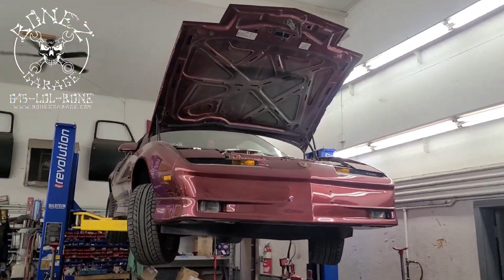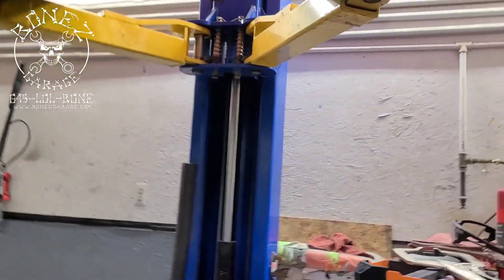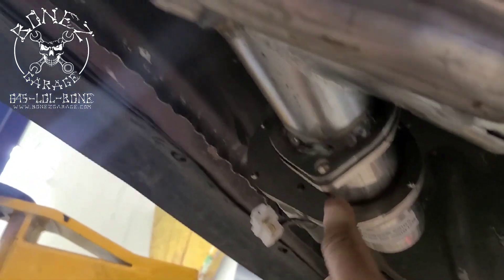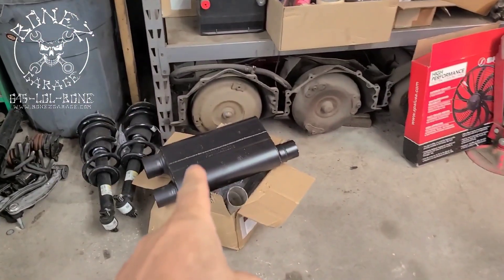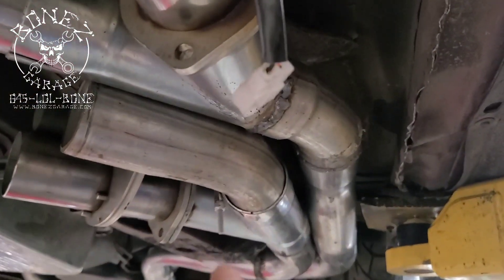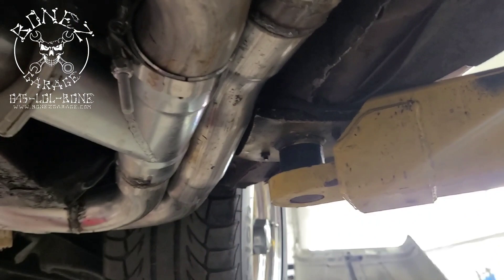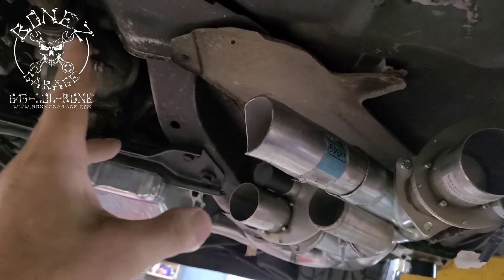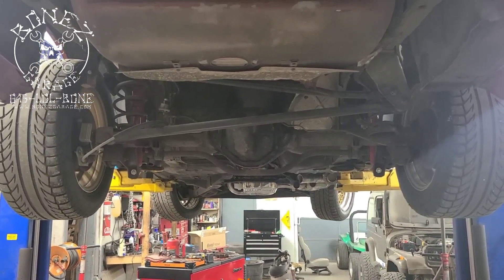#1987 Pontiac Trans Am GTA - BonezGarage.com / 845-LOL-BONE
#1987 Pontiac Trans Am GTA we are custom bending a full exhaust system with electric cutouts and we give you a look at what we have done so far.